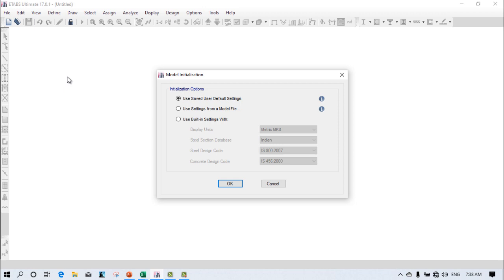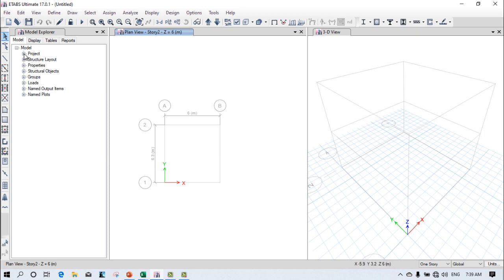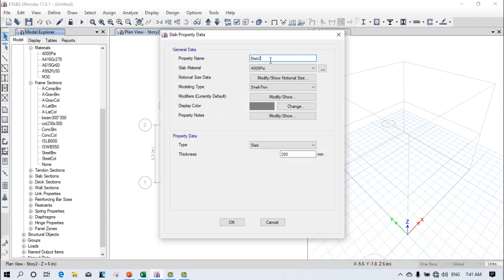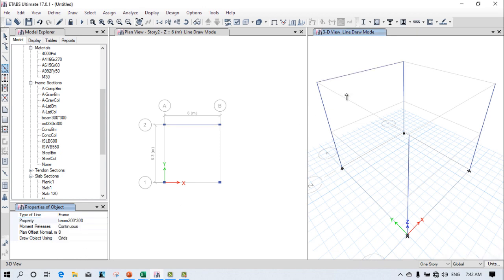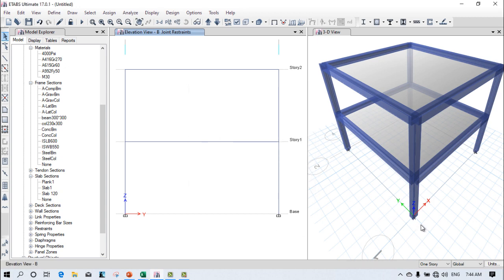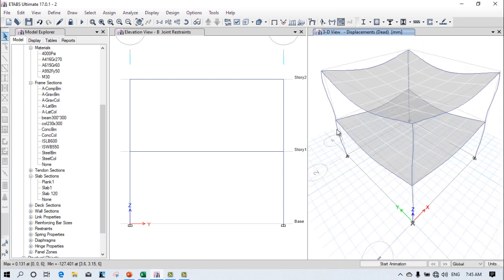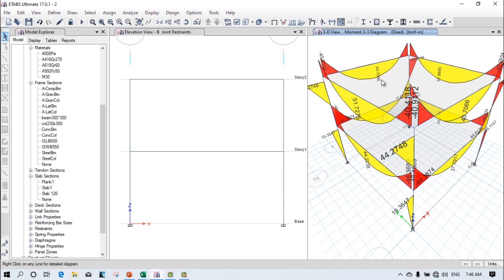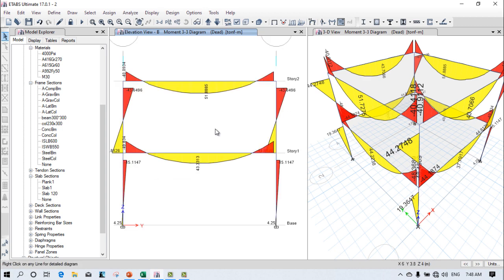ETABS Free Course| Analysis of 2 story portal frame | Lec no 10